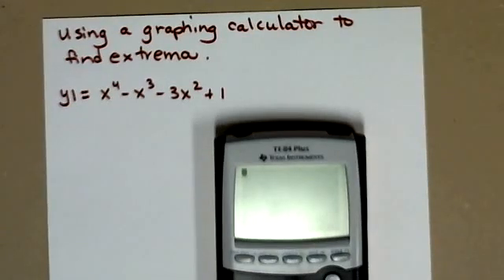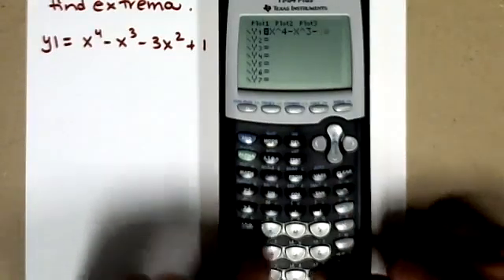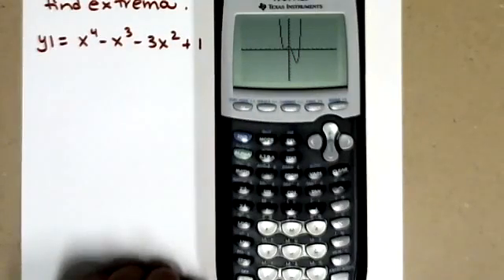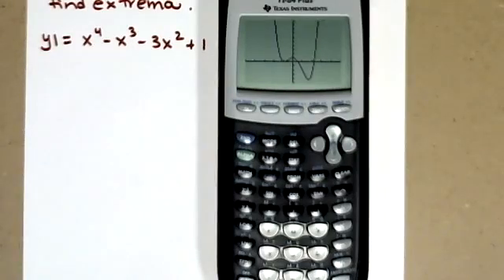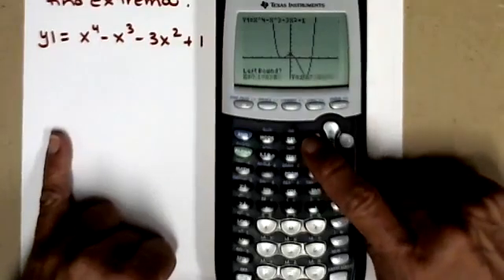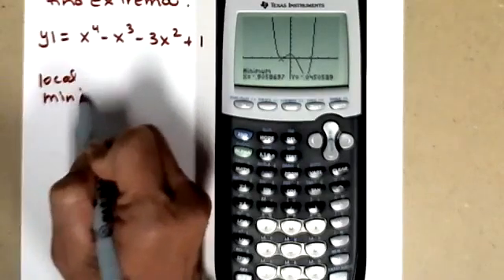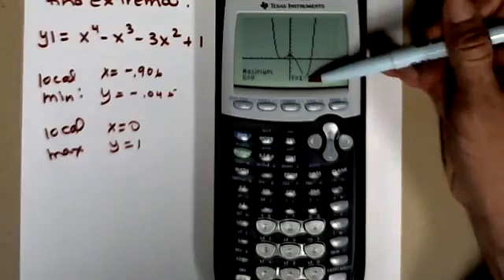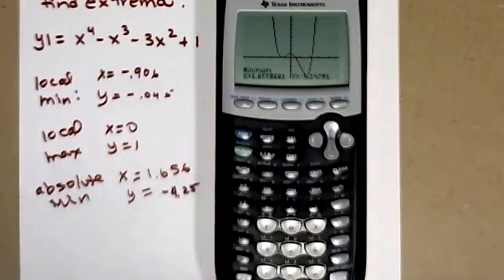Using a graphing calculator to find extrema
Find local and absolute extrema for a quartic function on a TI graphing calculator.